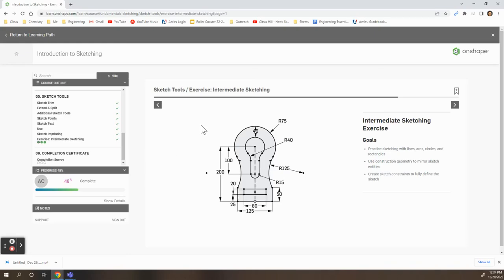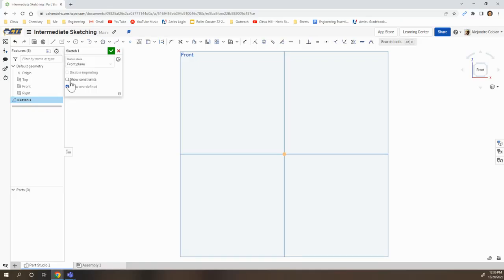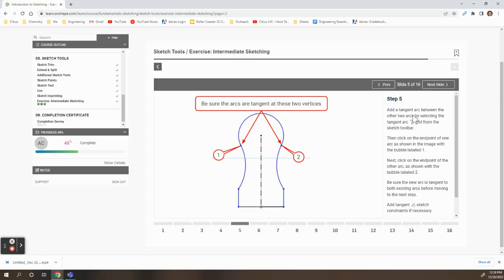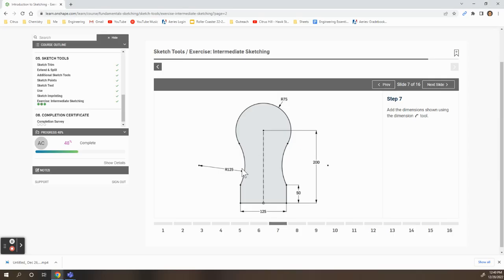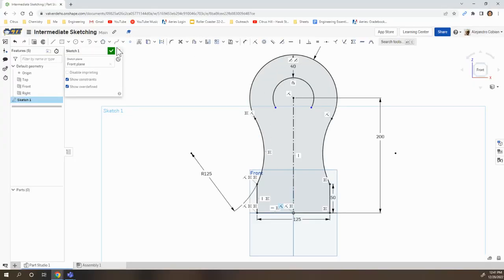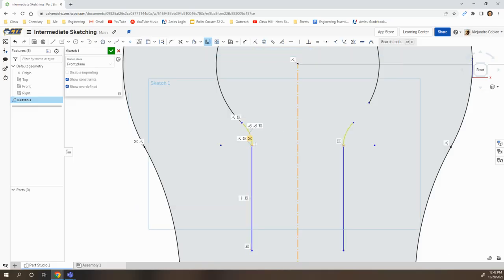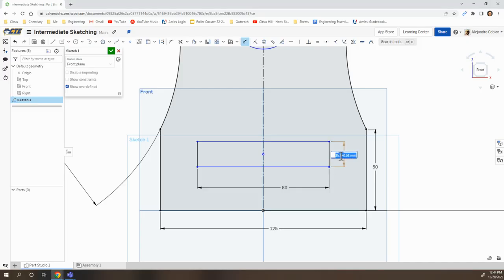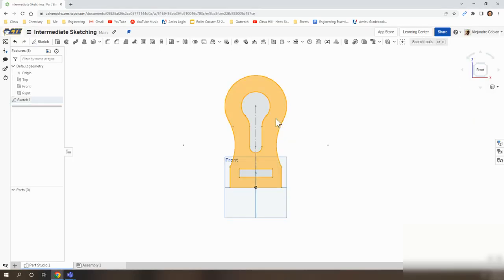Onshape Introduction to Sketching: Intermediate Sketching